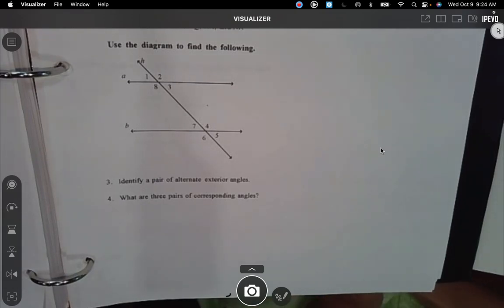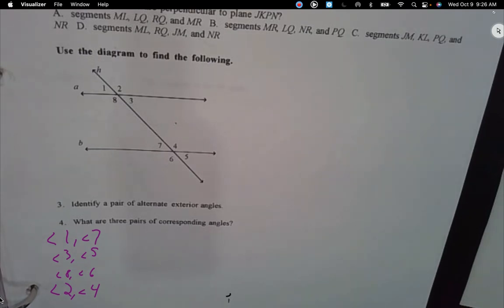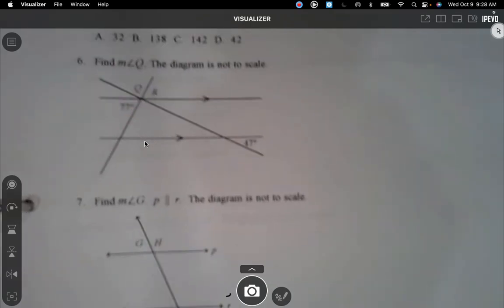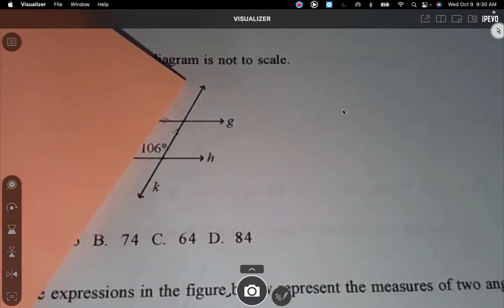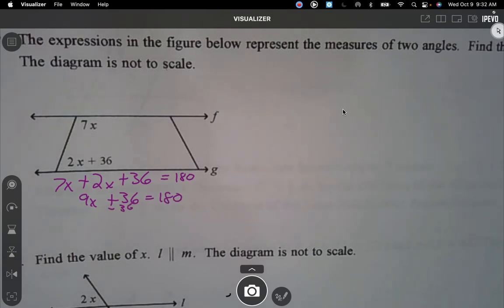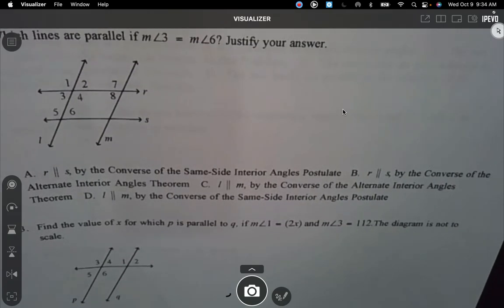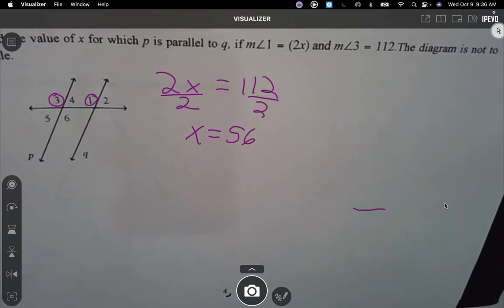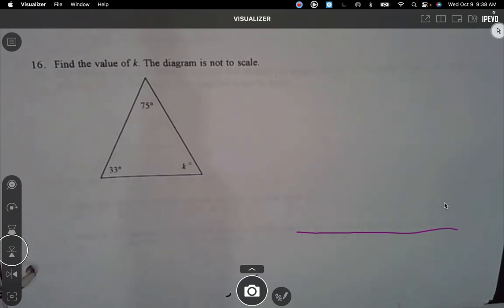Geometry Ch 3 Test review part 1